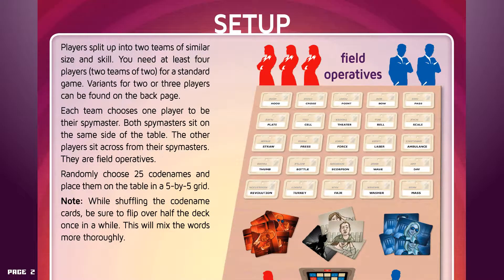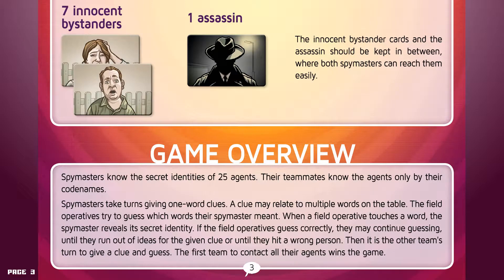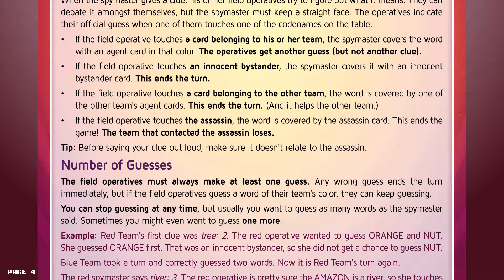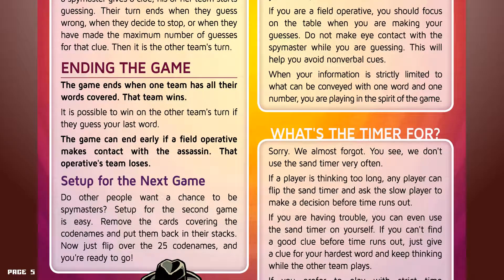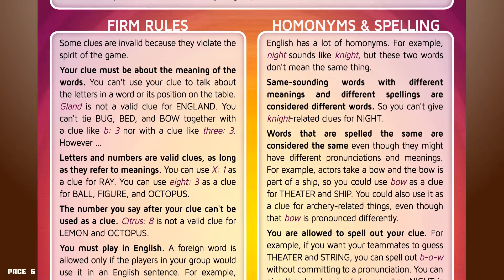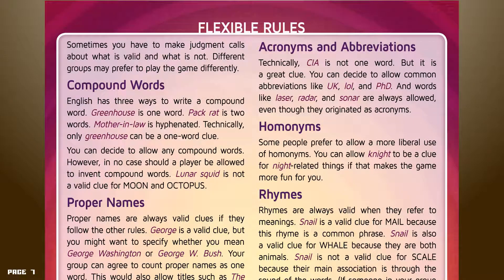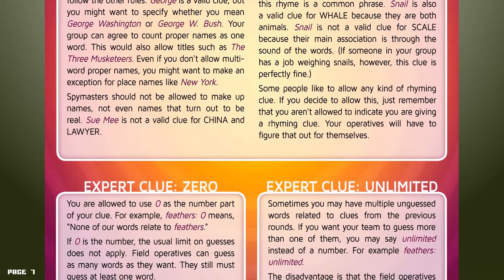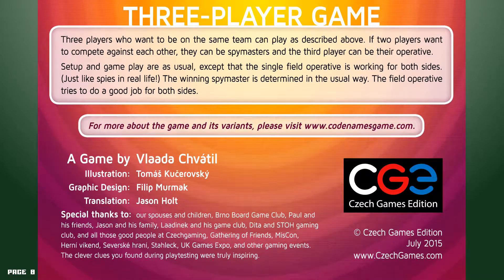Manual: Codenames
Narrator: Ken Wong (kenwong.co.uk)

Irie by Quincas Moreira
Boom de Boom by Aaron Lieberman
7th Floor Tango by Silent Partner

Designed by Vlaada Chvátil
Artists: Stéphane Gantiez & Tomáš Kučerovský
Published by Czech Games